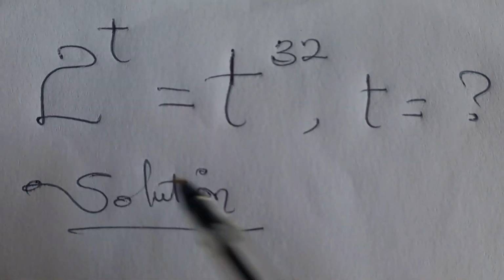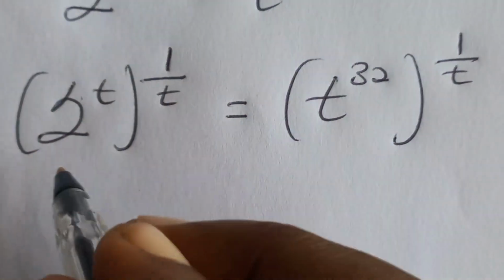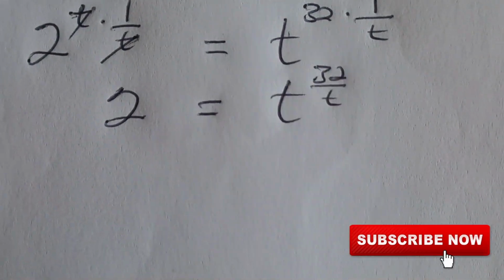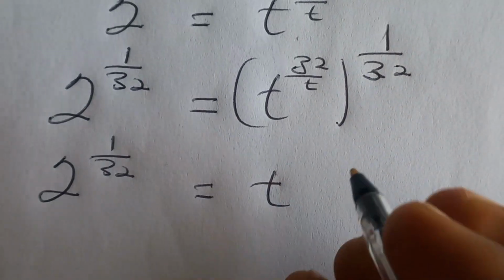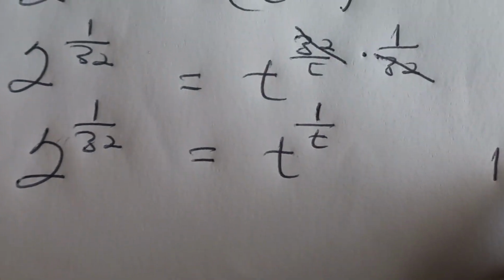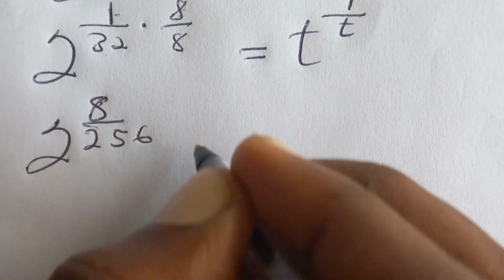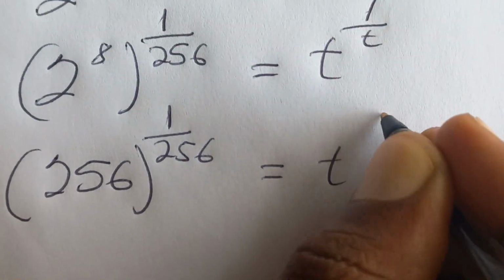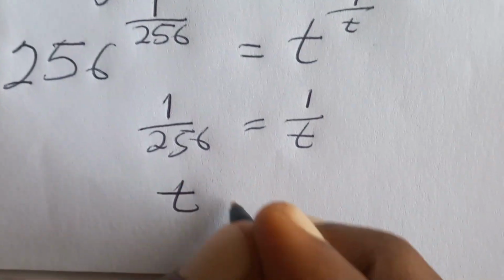Exponent Math | Can you solve this? | Math Olympiad